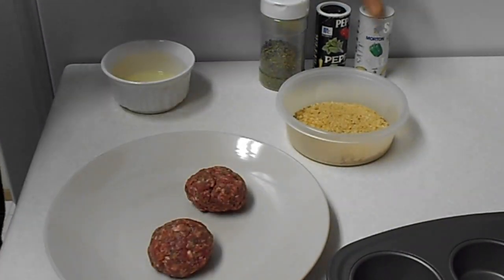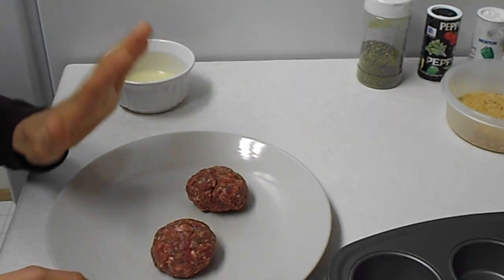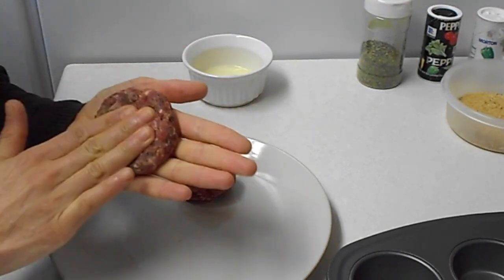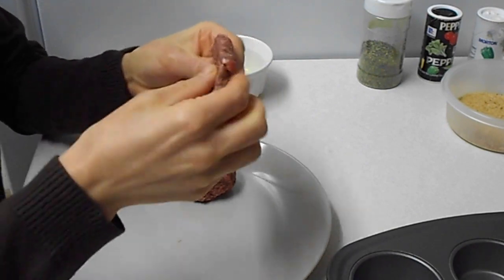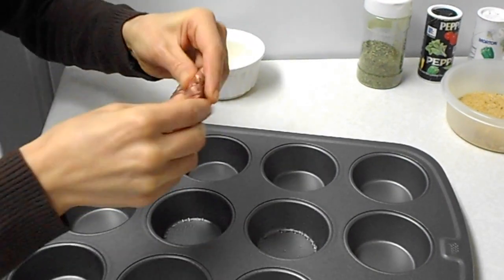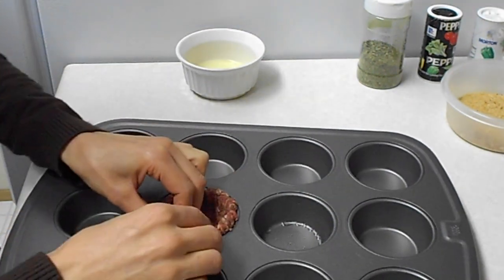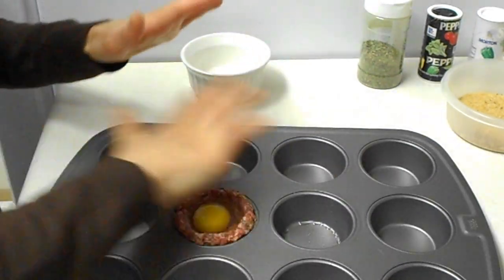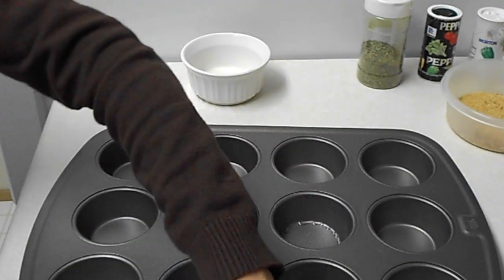Meat cupcake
For 1/2 lb ground meat you will get 4 cup cakes medium size. I baked two earlier.
Recipe:
1/2 pound ground beef meat
4 eggs
1/4 tsp salt
1/2 tsp black pepper
6 tsp bread crumb
1 Tbsp mint flake
Combine meat, salt, pepper, mint and bread crumbs first, then make the cups and fill it with the eggs.